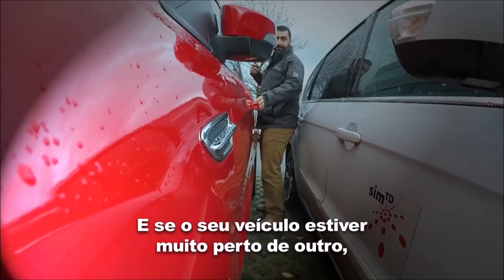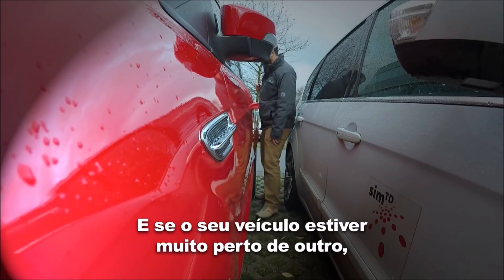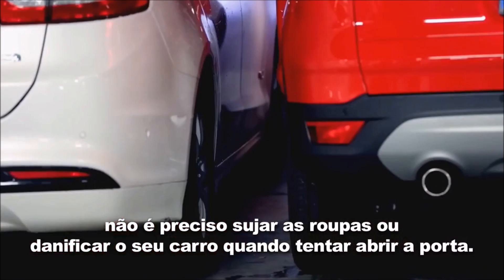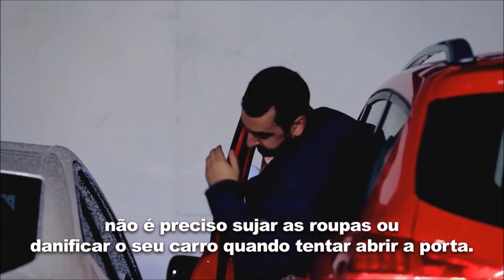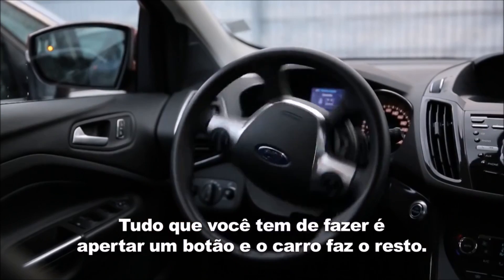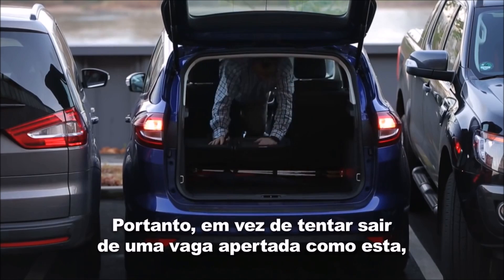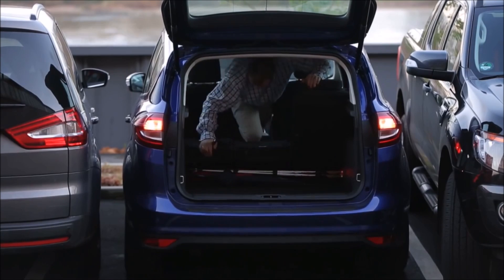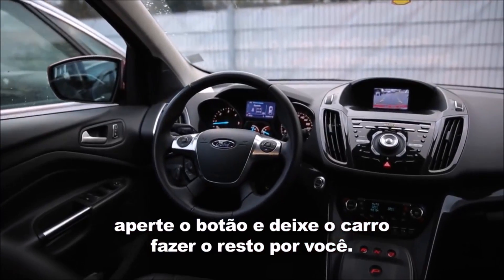Estacione seu carro com controle remoto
Estacione seu carro através de controle remoto e não se aperte para sair dele.
A Ford desenvolveu um sistema que estaciona o veículo por controle remoto. A vantagem é permitir ao motorista manobrar à distância em vagas perpendiculares muito estreitas, como acontece atualmente em inúmeras garagens de prédios residenciais, escritórios e shoppings, além de áreas públicas.
O vídeo neste link mostra essa solução prática que aproveita melhor o espaço. O sistema funciona com um conjunto de tecnologias semiautônomas que a Ford está desenvolvendo, dentro do seu plano global de inovação para a mobilidade.
Pesquisas mostram que o tamanho dos carros aumentou até 25% nos últimos 40 anos, enquanto o espaço nas garagens e áreas de estacionamento muitas vezes permaneceu o mesmo. "Com o estacionamento remoto, o motorista comanda o carro do lado de fora e tem uma visão muito melhor de todo o ambiente ao redor, o que dá muito mais segurança e tranquilidade, além de evitar ter de fazer malabarismos para entrar e sair do carro”, explica Ahmed Benmimoun, engenheiro de Segurança Ativa da Ford.